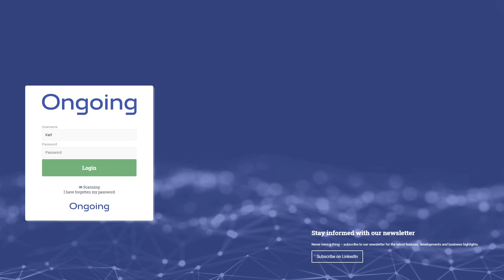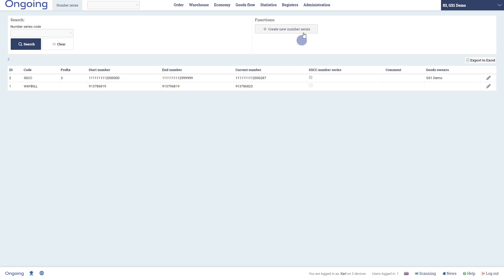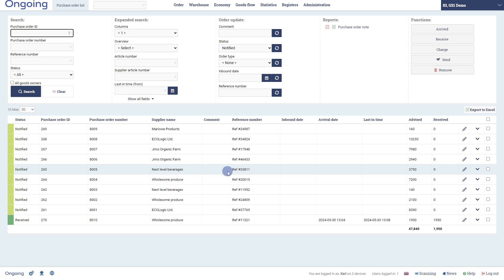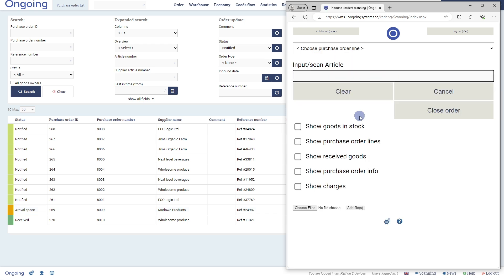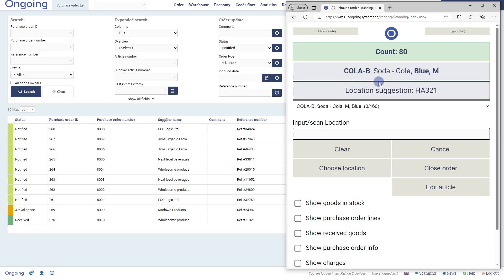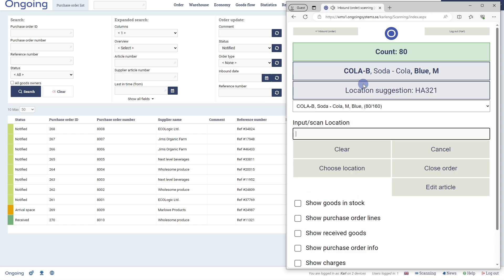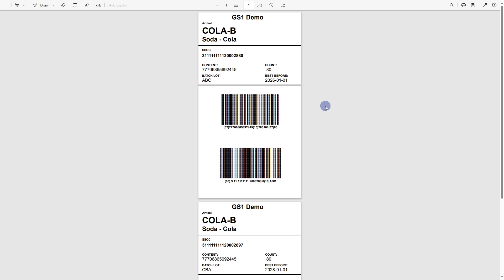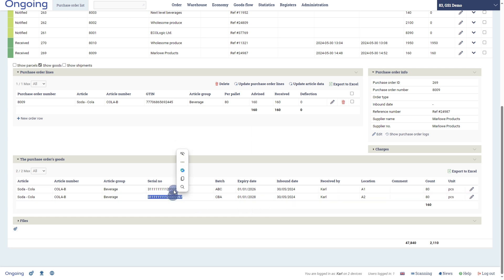Receiving and labeling goods with GS1 SSCC labels in Ongoing WMS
In this tutorial, we explore how to receive and label goods using GS1 SSCC labels. Assigning SSCC numbers to your pallets will ensure full traceability through the warehouse. We'll show:

* Setting up number series for SSCC labels
* assigning number series to specific goods owners
*Receiving unlabeled pallets by registering article number, batch number, expiry date, and quantity
* Printing GS1 SSCC labels for traceability